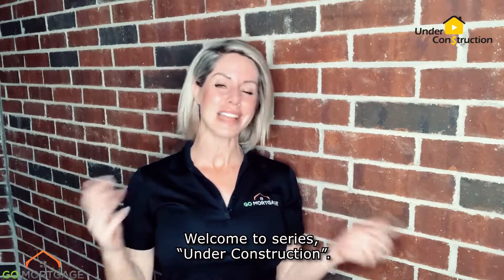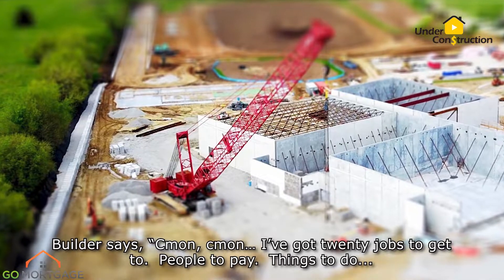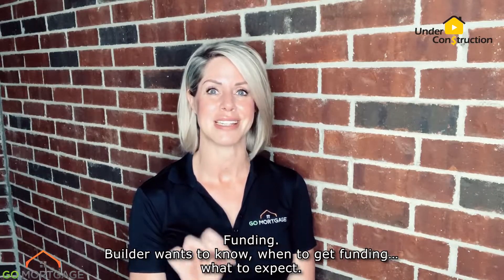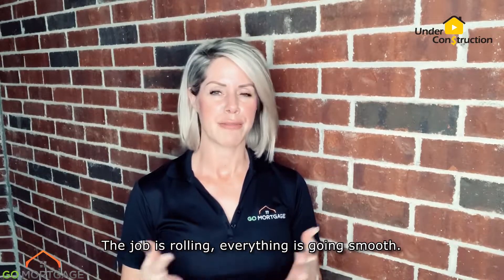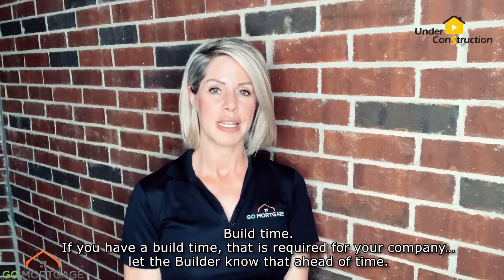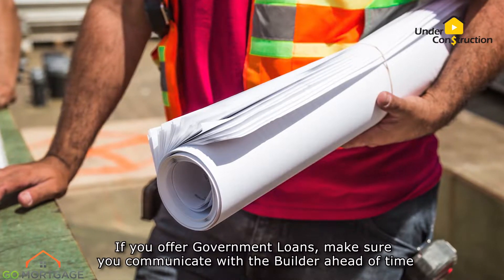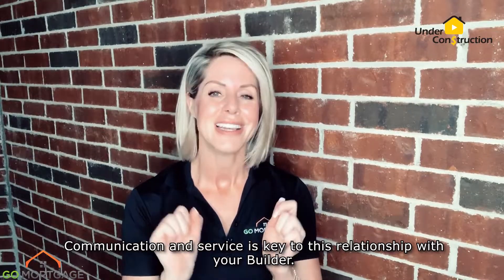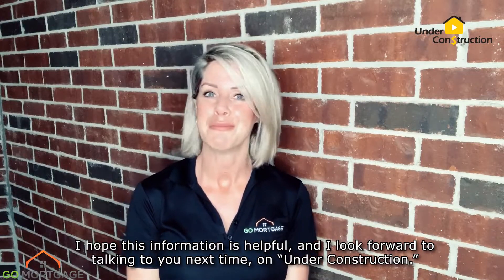Under Construction-Educating your Builder Partners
Taking time to educate your builder partners is essential to a successful partnership.